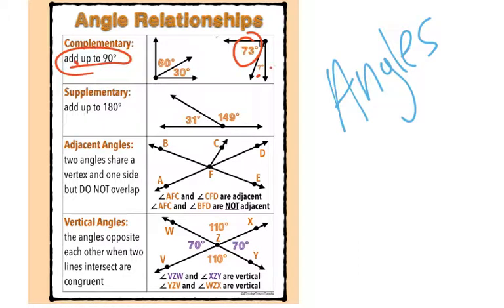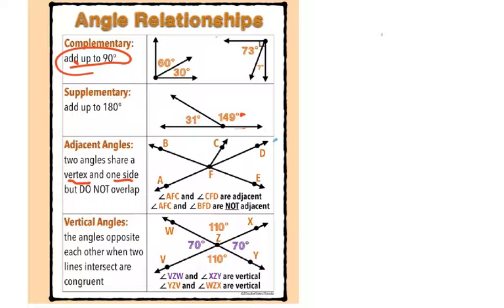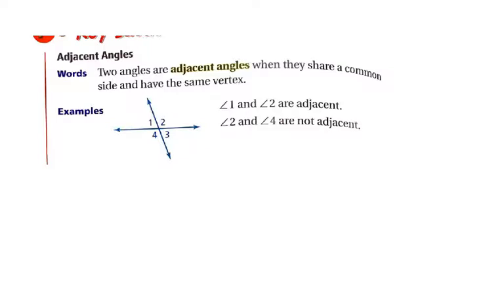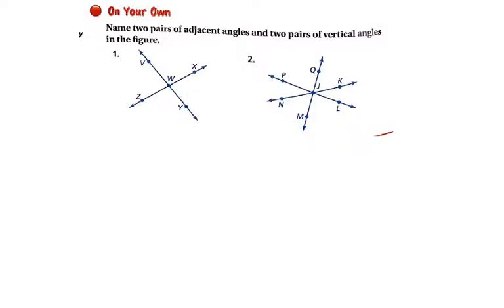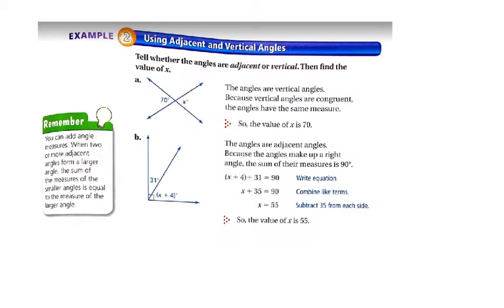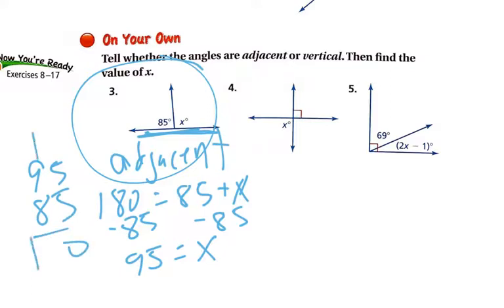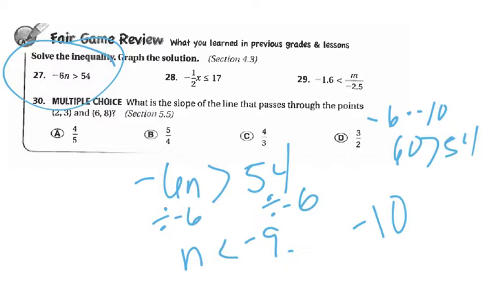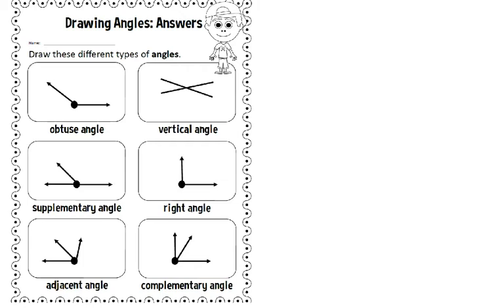7th Grade Angles